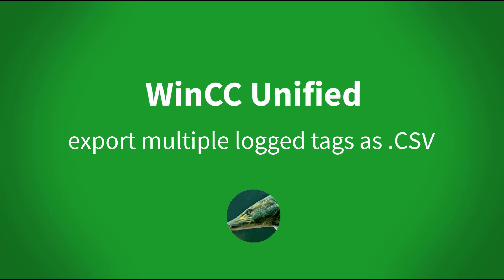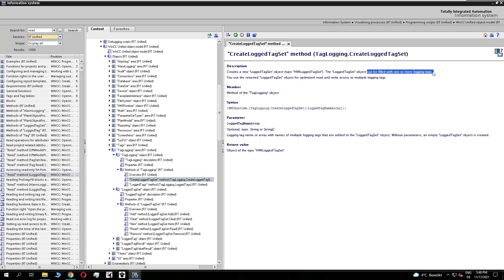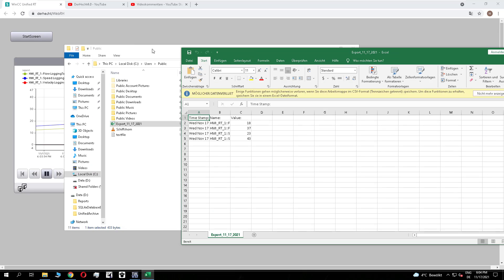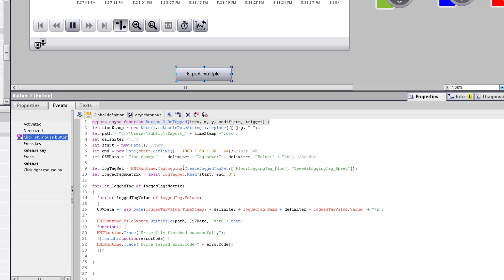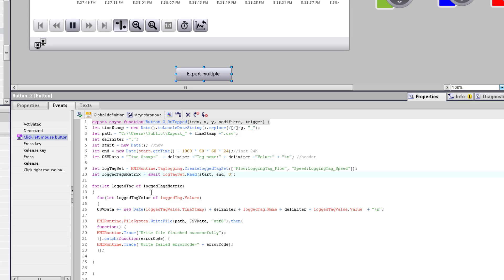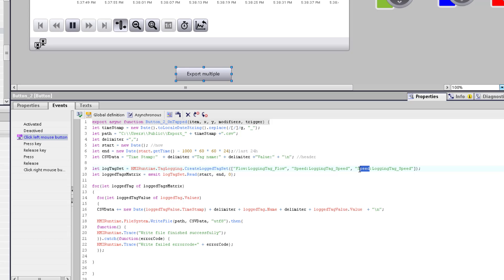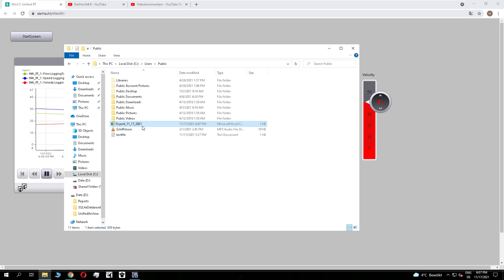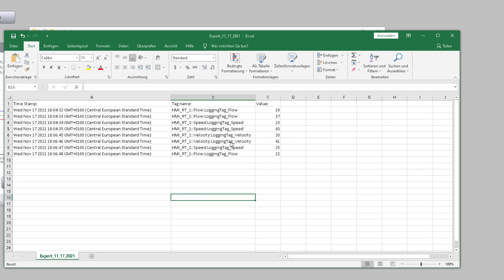WinCC Unified: export multiple logged tags as a daily .CSV report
In this Video I show you how you create with JavaScript and the method "CreateLoggedTagSet" a daily report of multiple logged tags from the last 24h.
You can easy change the script more logged values of differnt time range like the last week add to the end date "*7".

00:00 Intro
00:30 Solution
00:47 how does it work
02:34 add an additional tag

Video for single export:
WinCC Unified V16: export logged tags as a daily .CSV report  (last 24 hours)

//Asynchronous JavaScript code
let timeStamp = new Date().toLocaleDateString().replace(/[/]/g, "_");
let path = "C:\\Users\\Public\\Export_" + timeStamp +".csv";
let delimiter =",";
let start = new Date(); //now
let end = new Date(start.getTime() - 1000 * 60 * 60 * 24);//last 24h
let CSVData = "Time Stamp:"  + delimiter +"Tag name:" + delimiter +"Value:" + "\n"; //header

let logTagSet = HMIRuntime.TagLogging.CreateLoggedTagSet(["Flow:LoggingTag_Flow", "Speed:LoggingTag_Speed", "Velocity:LoggingTag_Velocity"]);
let loggedTagsMatrix = await logTagSet.Read(start, end, 0);

for(let loggedTag of loggedTagsMatrix)
  for(let loggedTagValue of loggedTag.Values)
  CSVData += new Date(loggedTagValue.TimeStamp) + delimiter + loggedTag.Name + delimiter + loggedTagValue.Value  + "\n";

  HMIRuntime.FileSystem.WriteFile(path, CSVData, "utf8").then(
  function() {
  HMIRuntime.Trace("Write file finished successfully");
  }).catch(function(errorCode) {
  HMIRuntime.Trace("Write failed errorcode=" + errorCode);